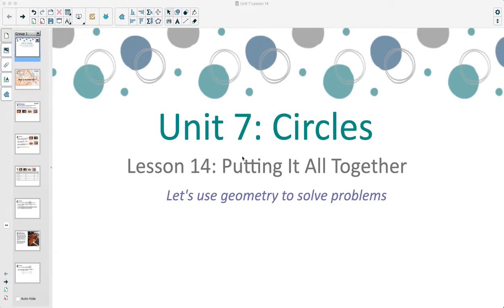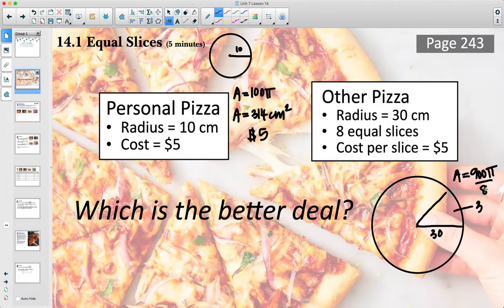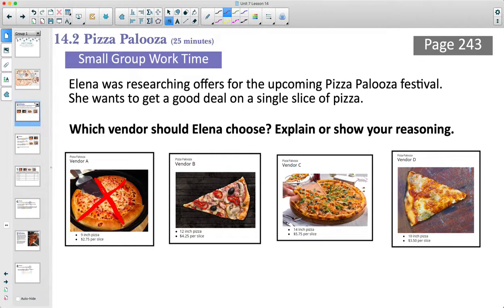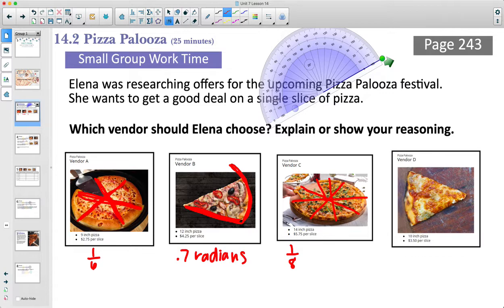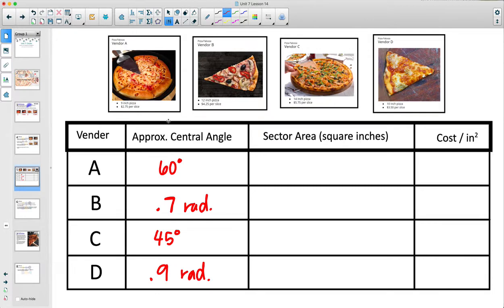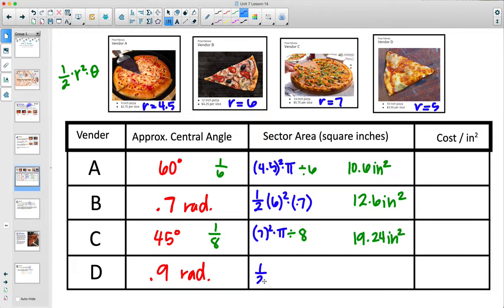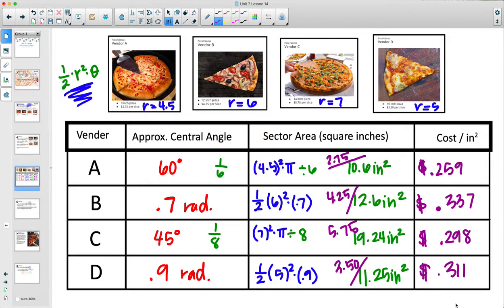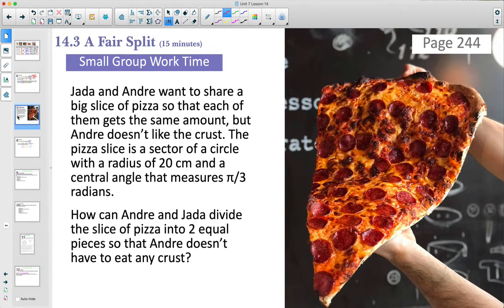Unit 7 Lesson 14 Video Lesson IM® GeometryTM authored by Illustrative Mathematics®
Lesson Title: Putting It All Together